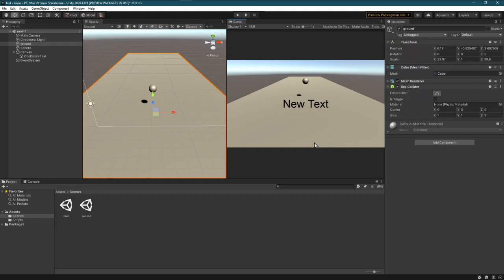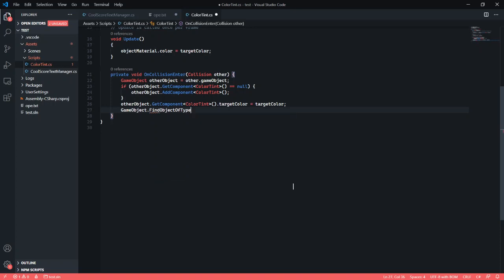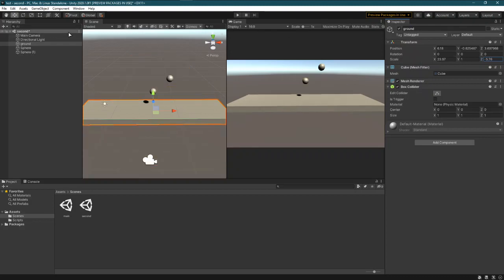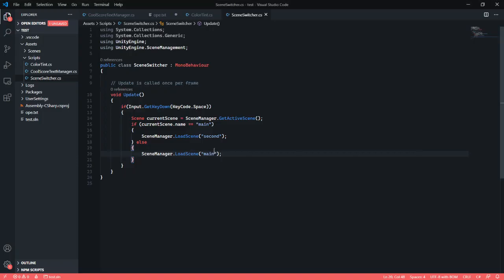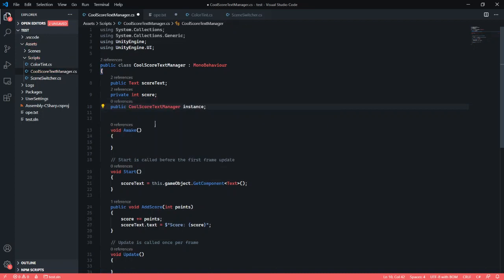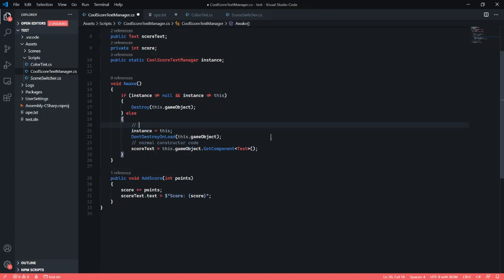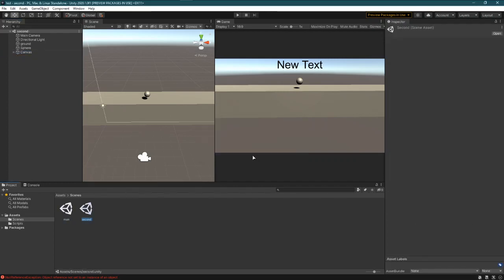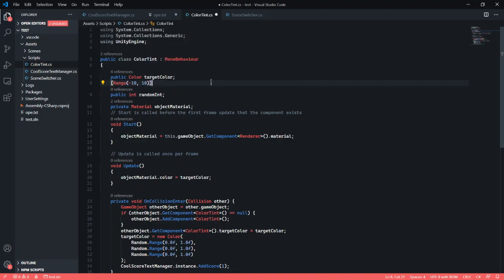EECS 494 F20 Discussion 03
0:00 Singleton Pattern
25:00 Arithmetic In Inspector Fields
26:04 Turning Public Floats/Ints Into Inspector Sliders